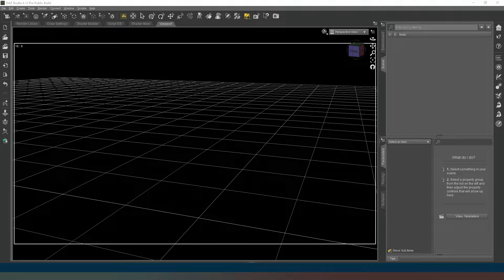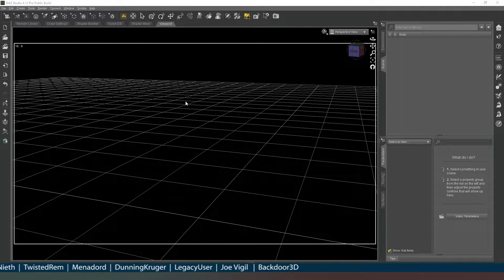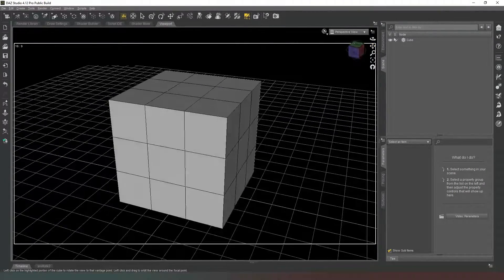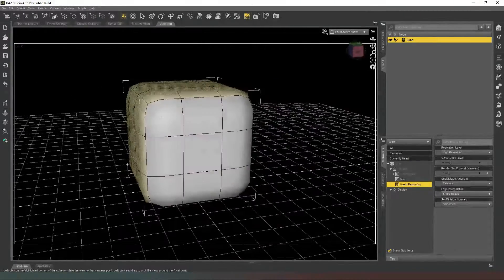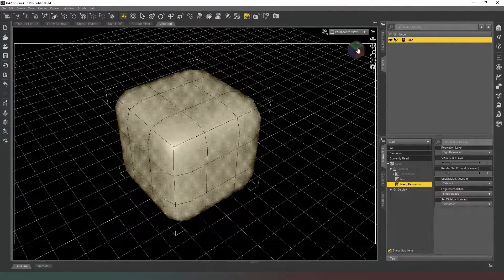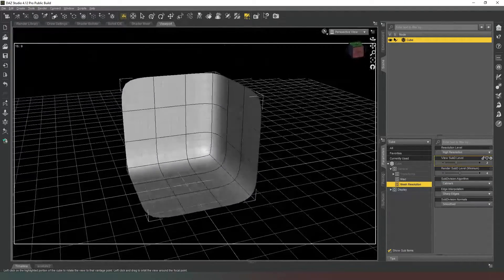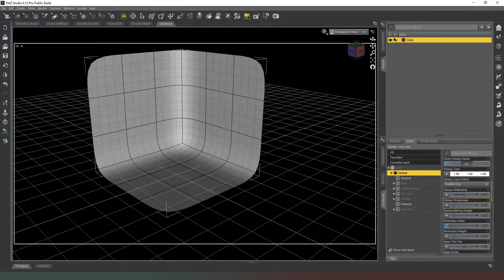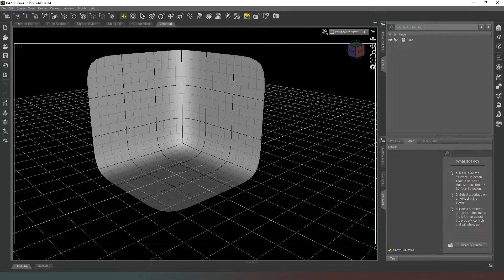Daz Studio Beginners guide: Create your own Infinity Cove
In this very quick video we look at how to create an infinity cove backdrop for your scene using the geometry editor tool

Links